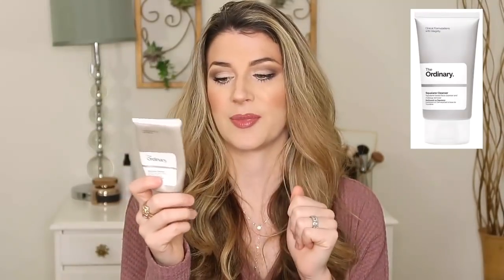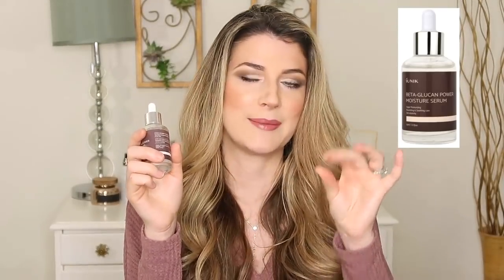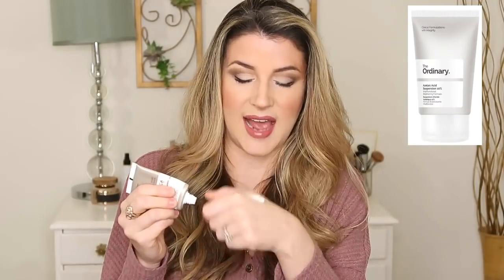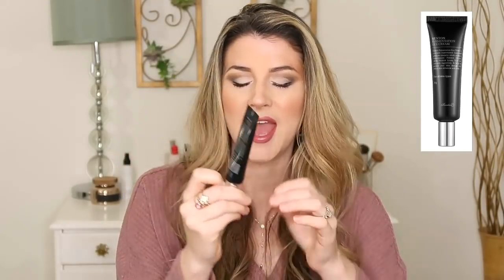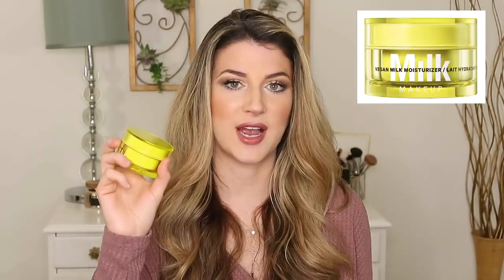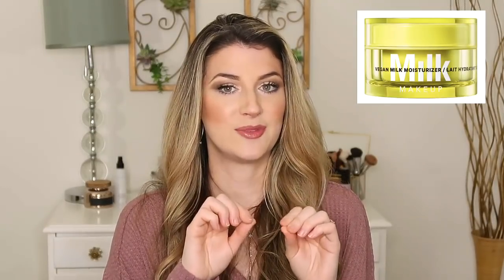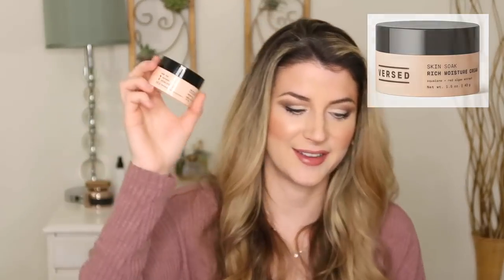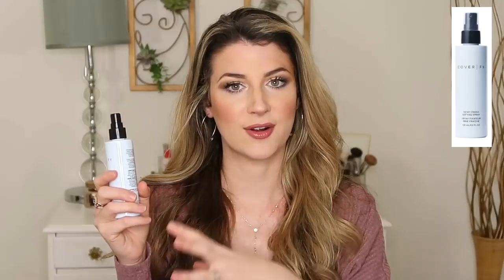SKINCARE I’VE BEEN FLYING THROUGH! | AN “ALMOST EMPTIES”/MY SKINCARE ROUTINE FOR DRY SKIN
These skincare products have been staples in my skincare routine this winter! I’ve been using these up so quickly...I can’t repurchase soon enough!
(skin concerns: hyperpigmentation and fine lines, age 35)

Stitchfix fashion box $20/month styling fee will be applied to items!

xo Lauren